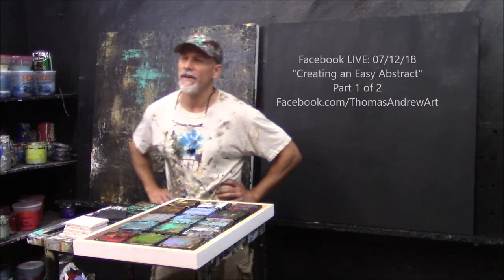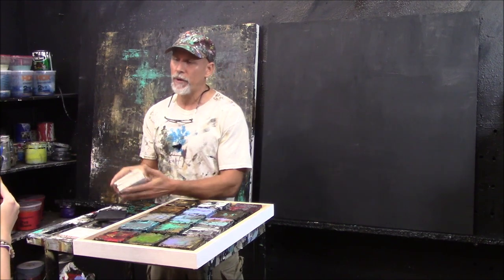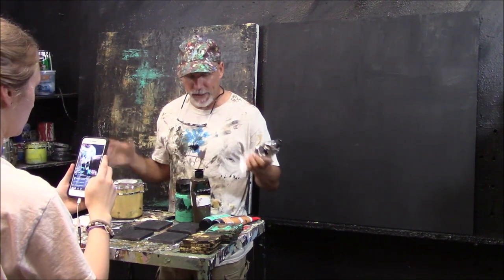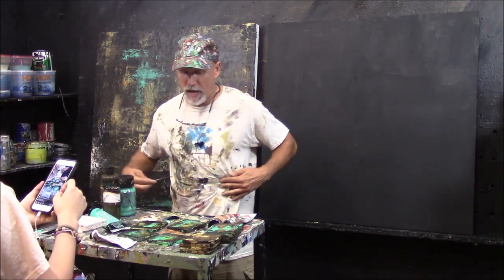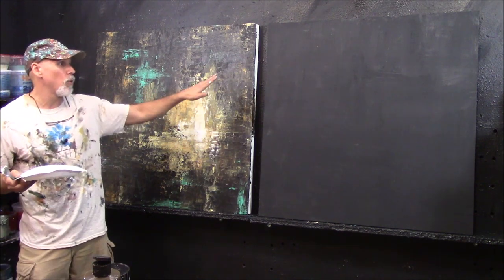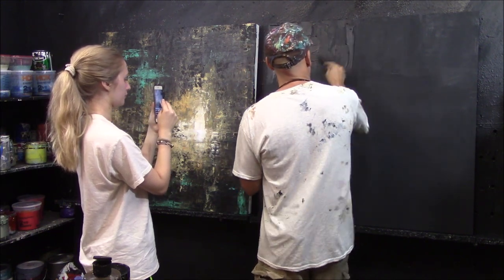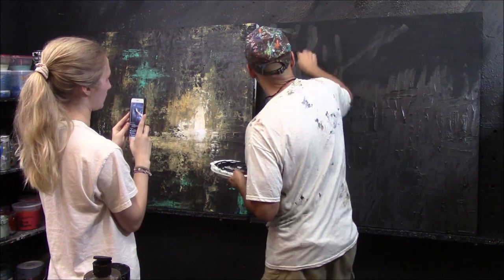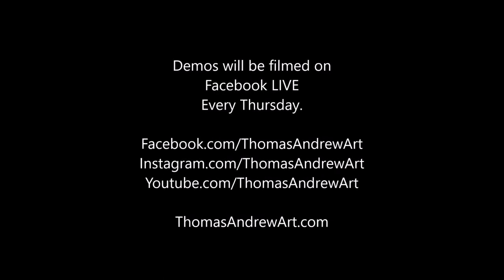How to create an easy abstract painting - part 1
From FB Live on July 12, 2018. This live demo shows how to create an easy abstract painting, including making studies.

Watch every Thursday, live at 12 noon, CT, on Facebook.com/ThomasAndrewArt